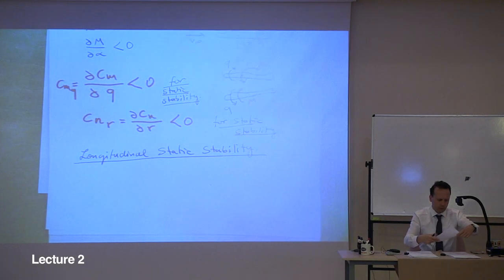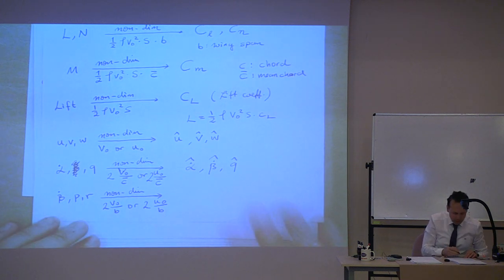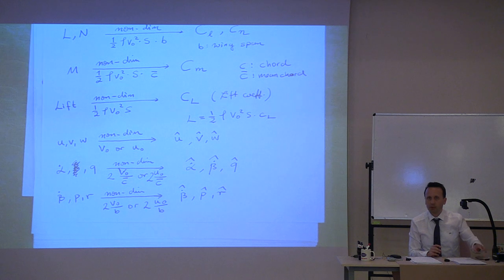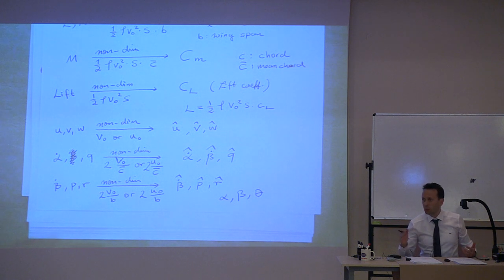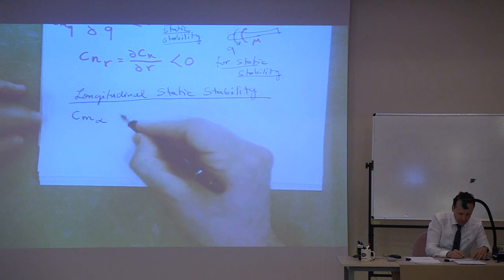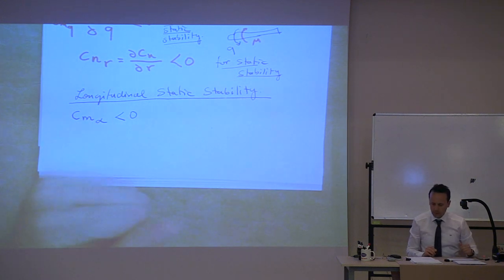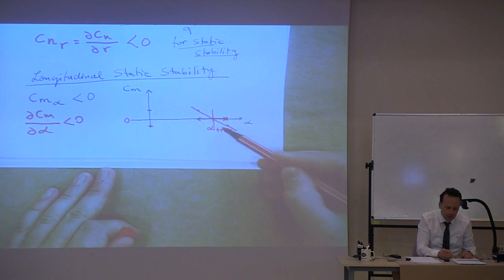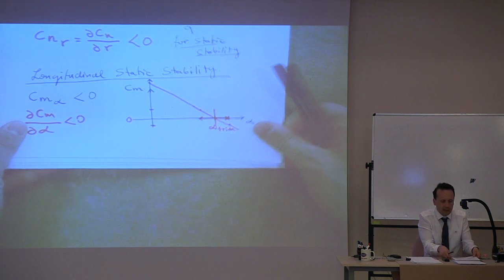AE372 - Flight Mechanics - Lecture 10.2